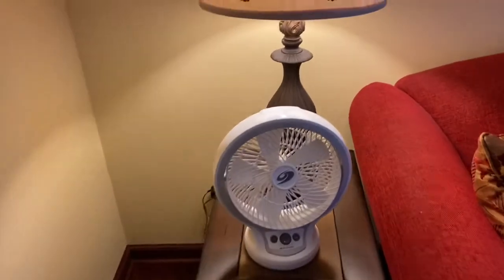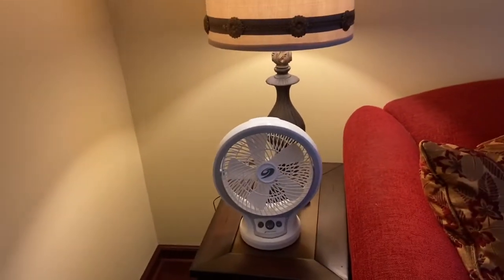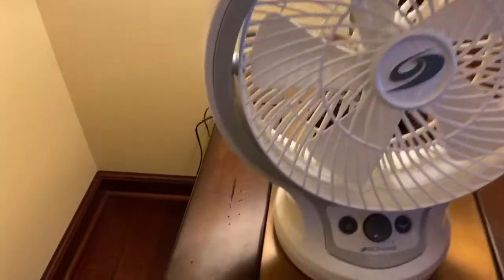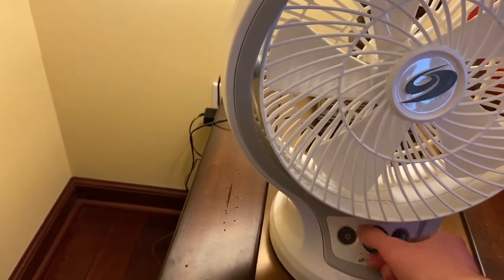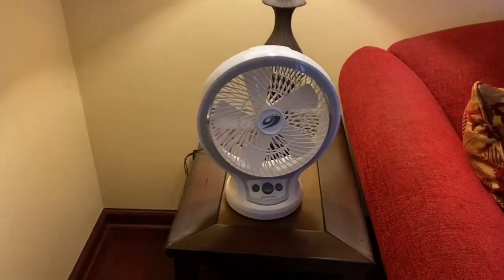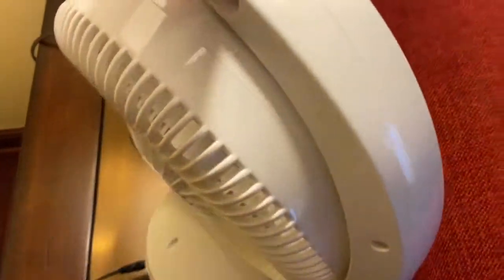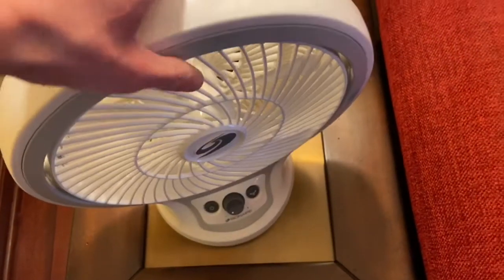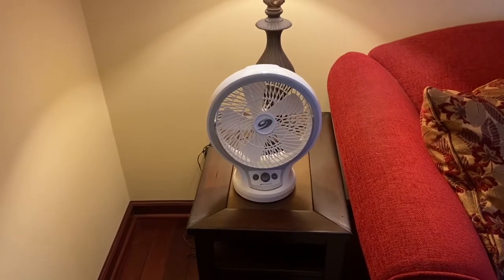Bionaire EcoSmart Desk Fan. (Fail)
I’ll never win with this company. I don’t understand how it broke so fast. So much for second chances I suppose.